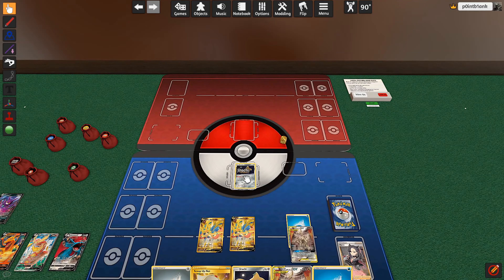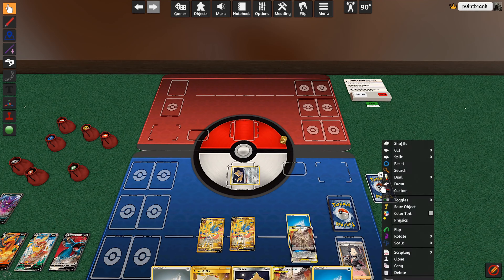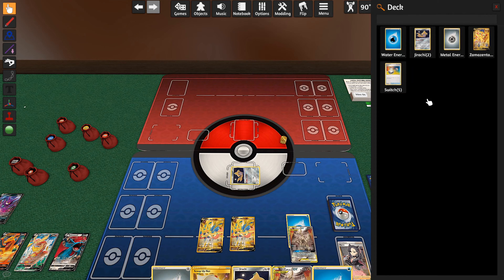How to Jirachi "Stellar Wish" in Tabletop Simulator Pokemon TCG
This video will describe the steps to "Stellar Wish" in Tabletop Simulator.

Additionally you can right-click the deck and select "cut" then "5". Then right-click "search" the cut stack for your trainer and shuffle(R) back in when complete.

(Darkness Ablaze as of recording of the video, will be updated for future sets)